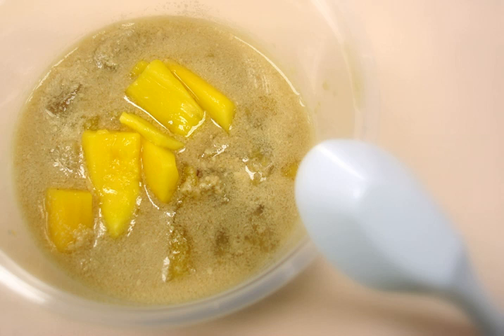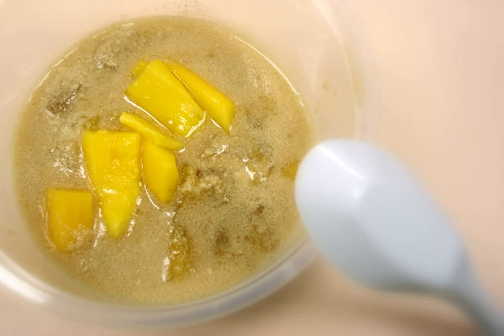Kolak | Wikipedia audio article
This is an audio version of the Wikipedia Article:
Kolak

00:00:33 undefined
00:00:42 undefined
00:00:54 undefined

- Socrates

SUMMARY
Kolak (or kolek) is an Indonesian dessert based on palm sugar or coconut sugar, coconut milk, and pandanus leaf (P. amaryllifolius). A variation in which banana is added, is called kolak pisang or banana kolak. Other variations may add ingredients such as pumpkins, sweet potatoes, jackfruit, plantains, cassava, and tapioca pearls. It is usually served warm or at room temperature.
In Indonesia, kolak is a popular iftar dish during the holy month of Ramadan.